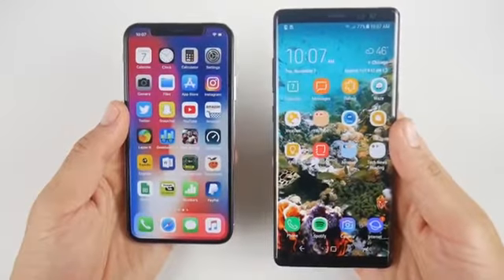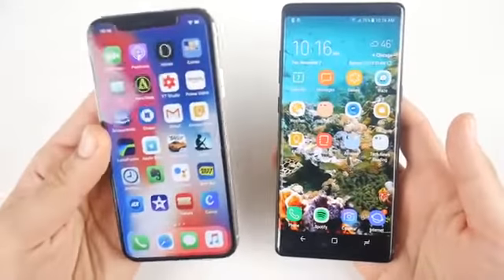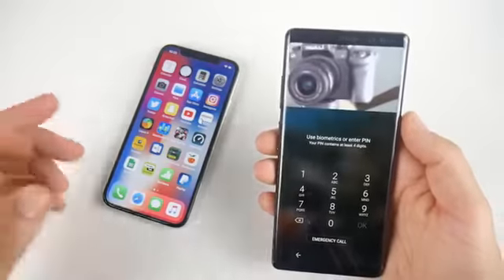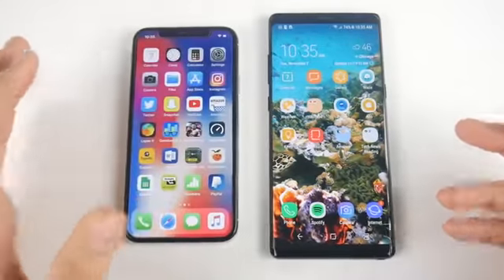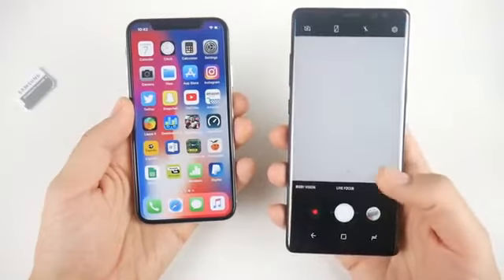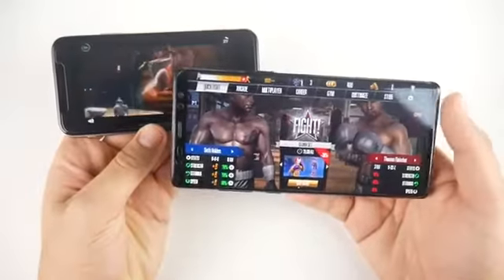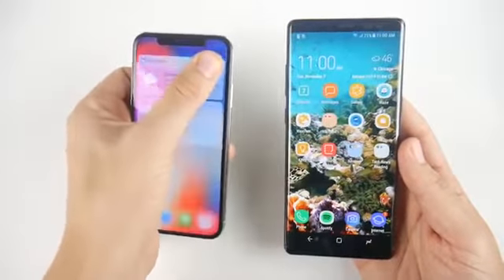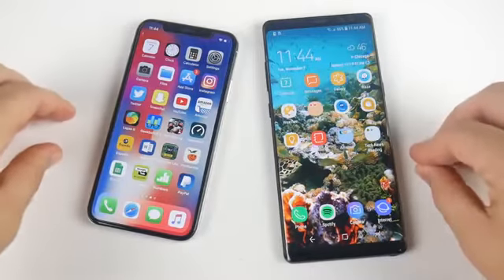Apple iPhone x vs Samsung Galaxy note 8 camera commparison and speed test 💯 real